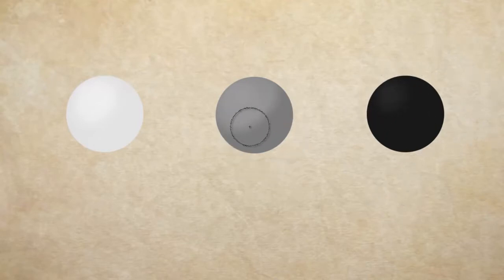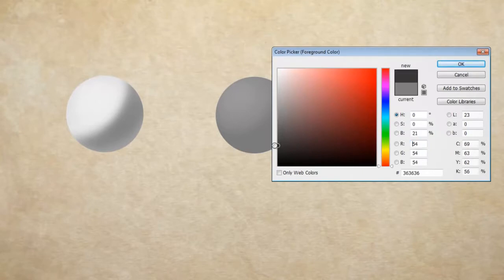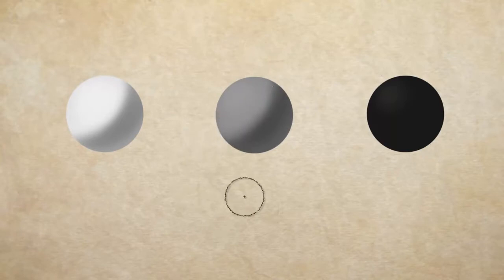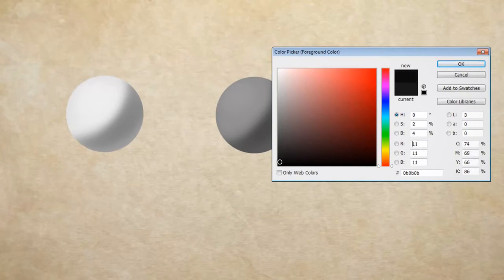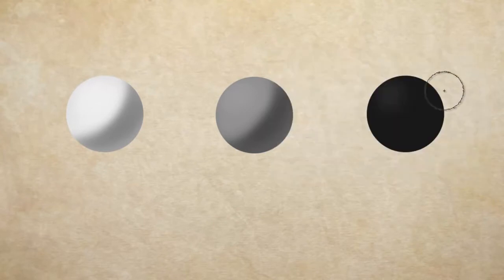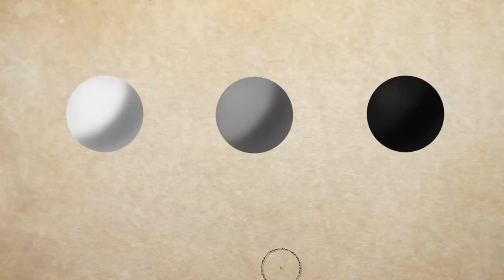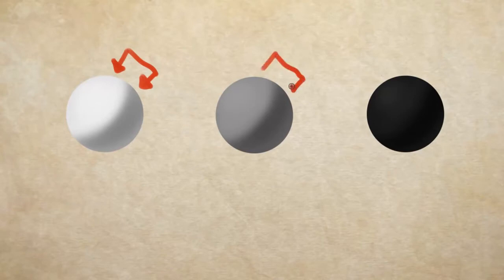2013.08.20 Foundations of Light and Shadow - Part 12 - Value Spheres